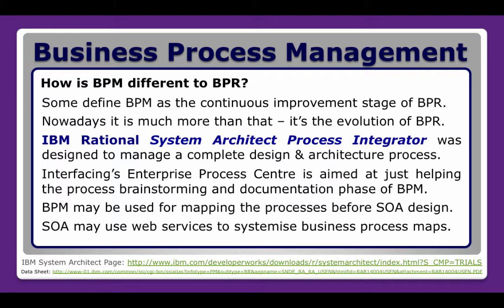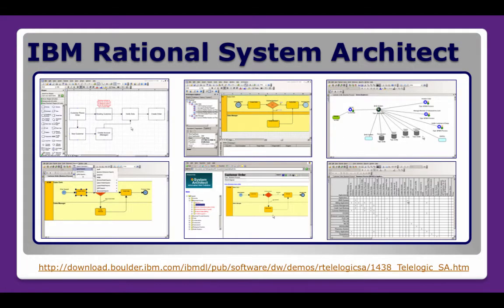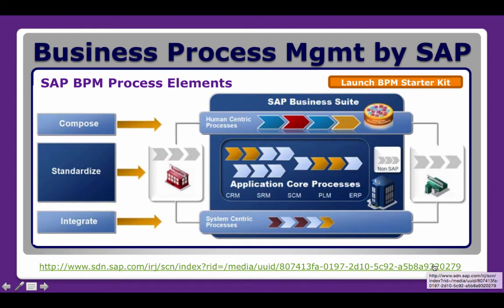6e BPR5 Process Engineering & Management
6e - Process Engineering & Management